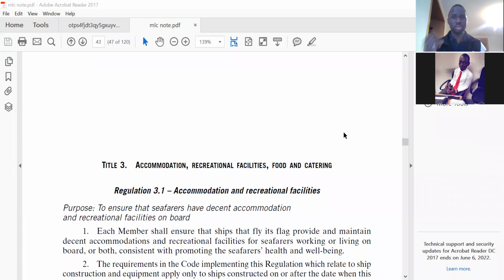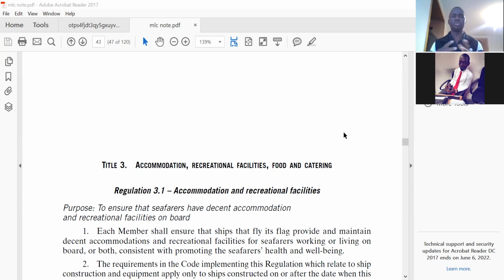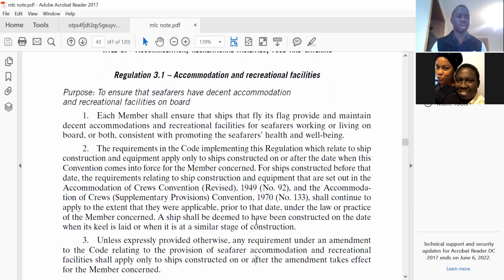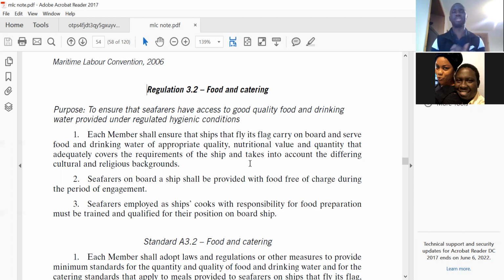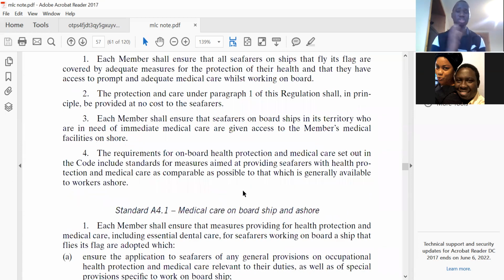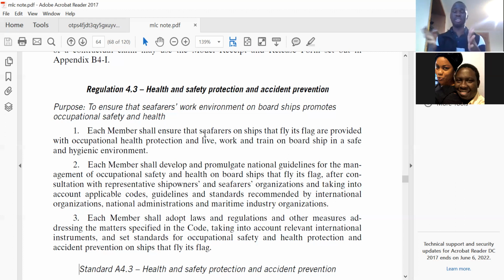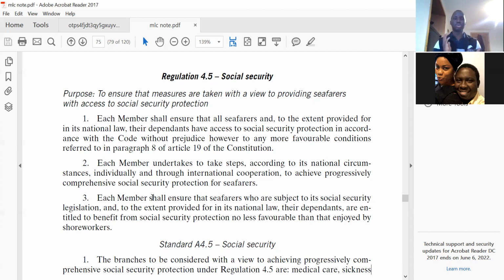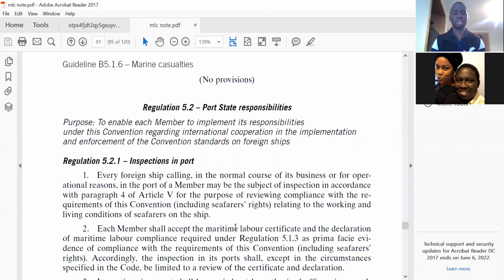MLC lecture Part 3 by Capt. Busayo Afolabi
Another interesting video on maritime labour convention Part 3 which explains the components of MLC and it applies to every seafarer.

Thanks to all participants.